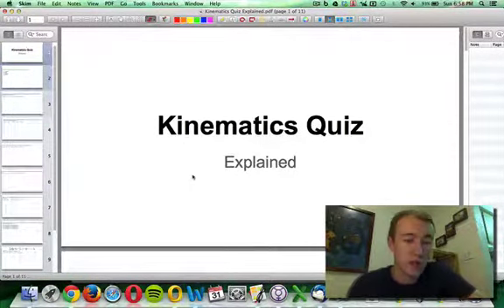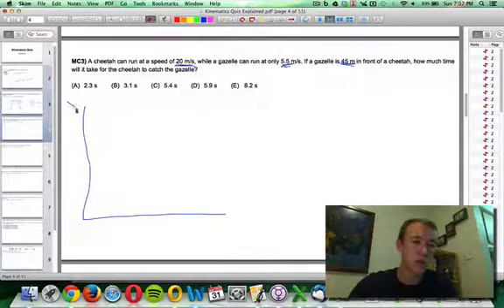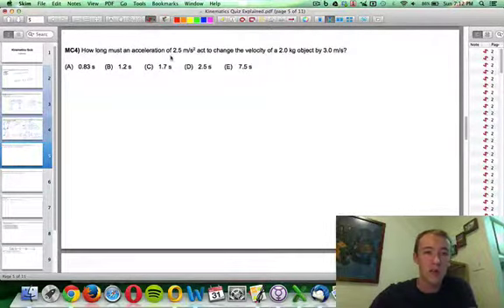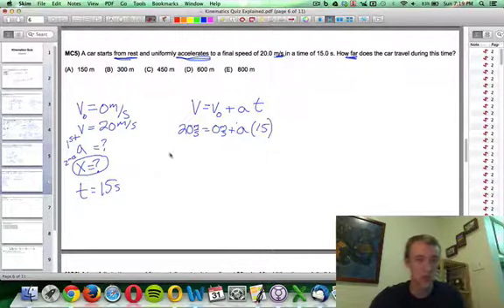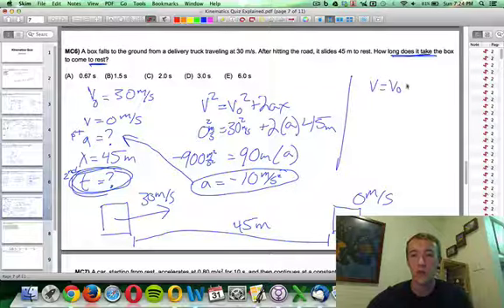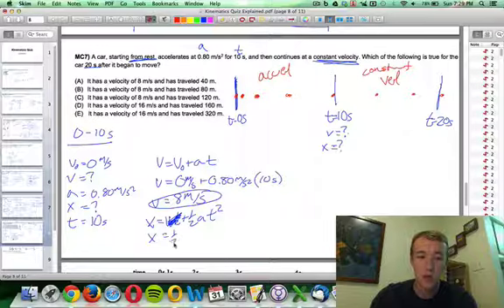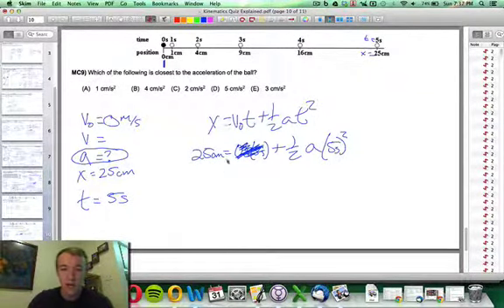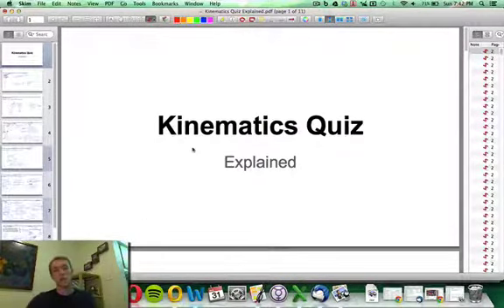Kinematics Quiz Explained AP1